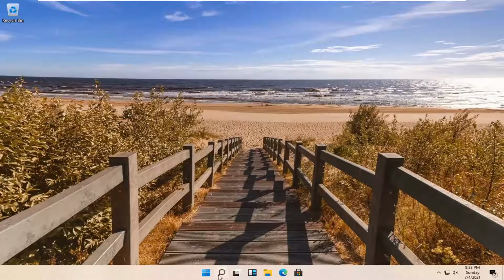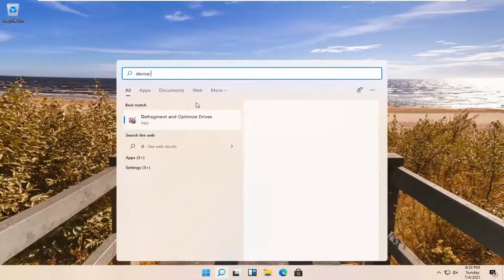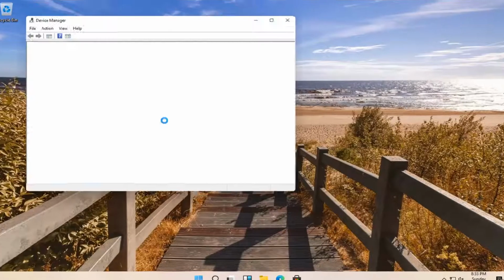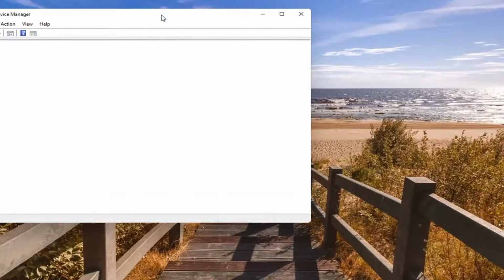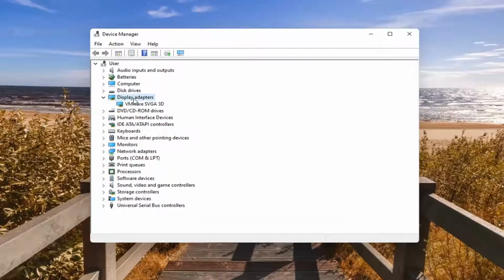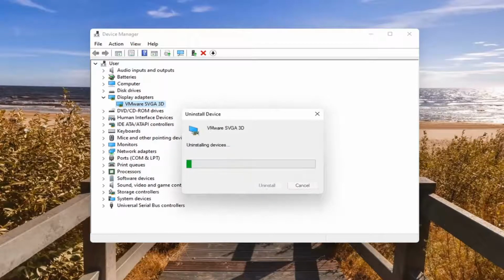How To Uninstall Graphics Display Driver In Windows 11 [Tutorial]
Having the latest drivers installed on your Windows 11 PC is crucial if you want to ensure maximum performance and stability.

However, sometimes issues with drivers can emerge, and you might have to remove certain drivers from your PC.